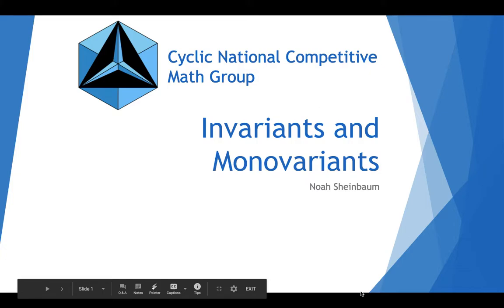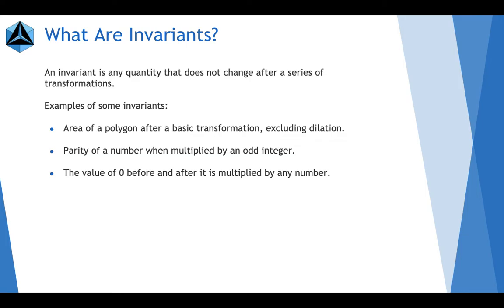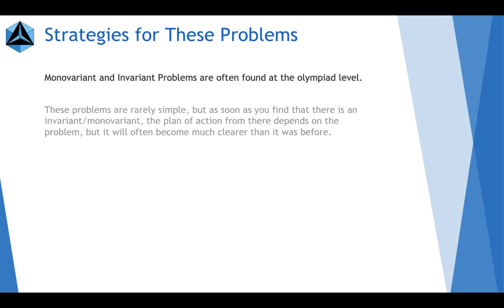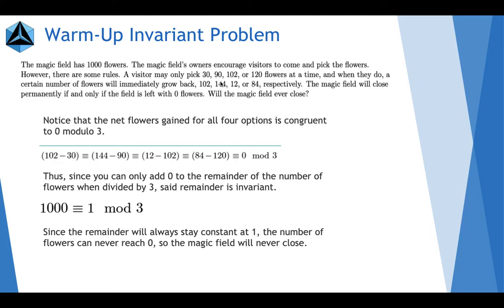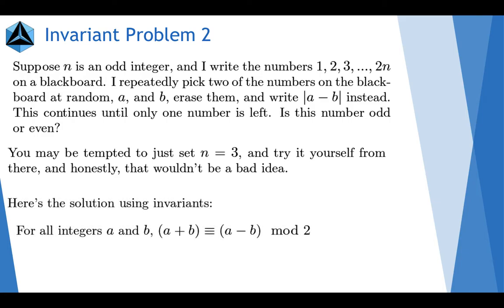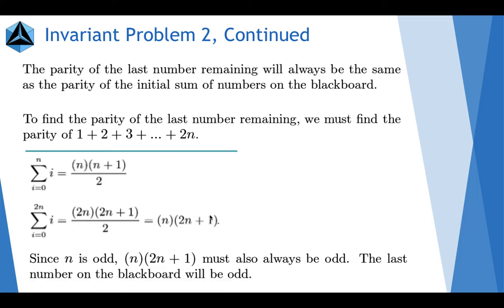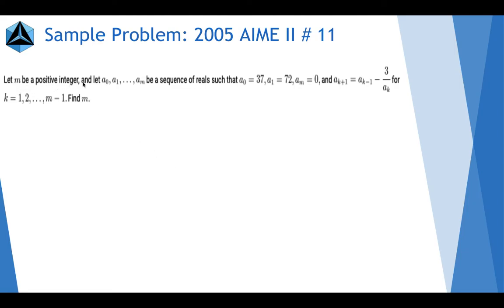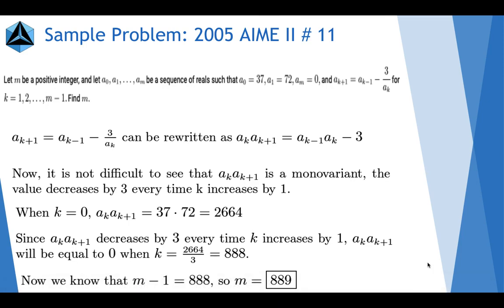Invariants and Monovariants (CNCM Lecture)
A video on Invariants and Monovariants.

CNCM is a student-led organization that was created to teach and enhance the academic and competitive math knowledge of middle school and high school students.